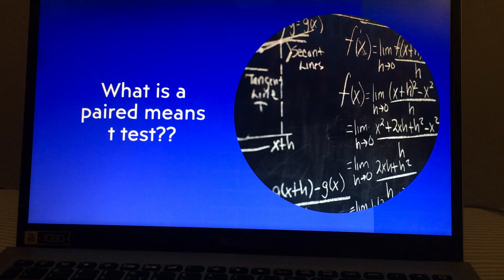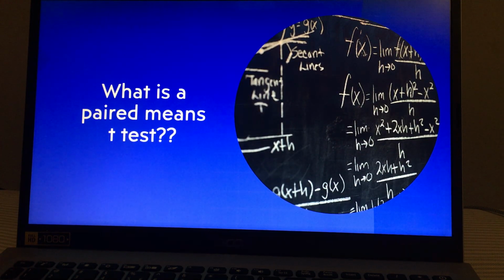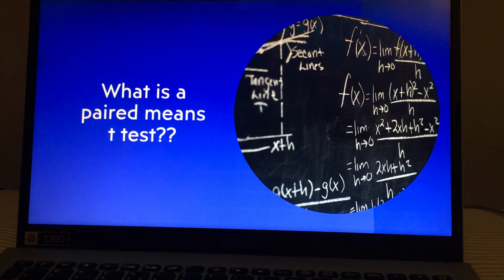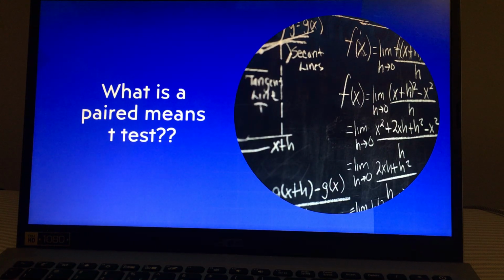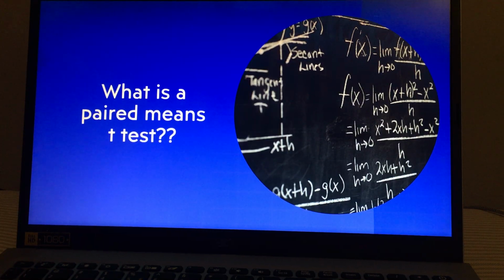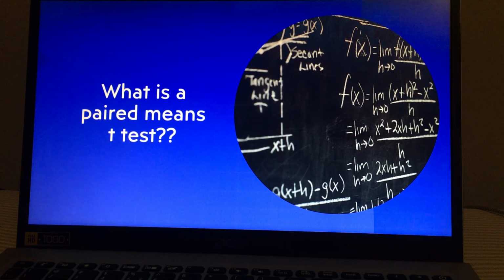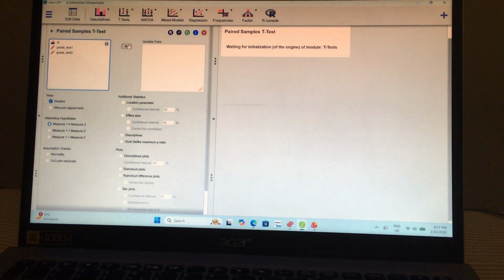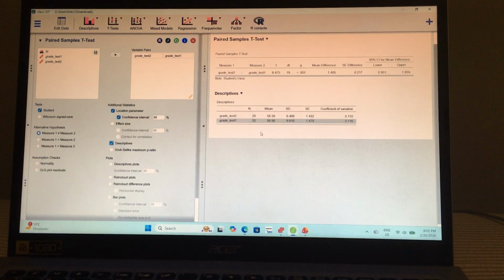Stats 6_What is the Paired Samples t Test???